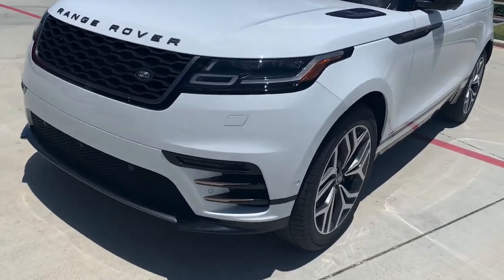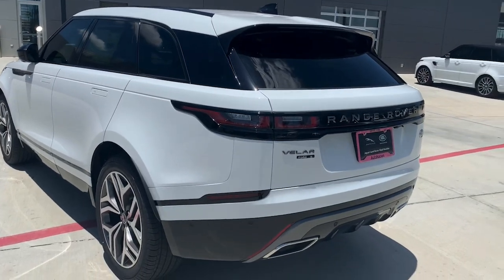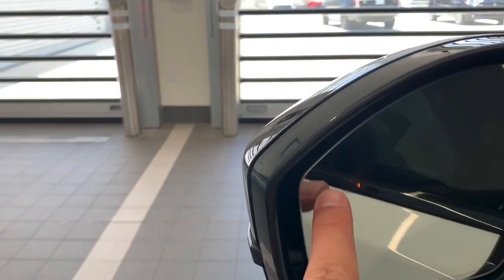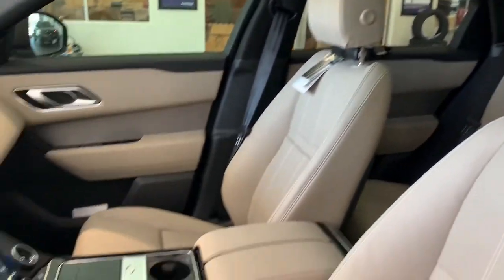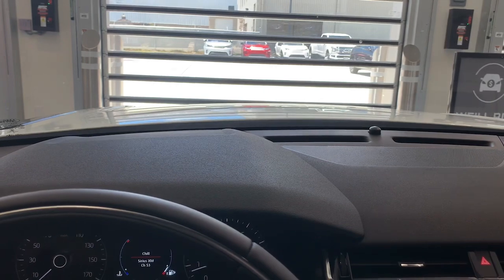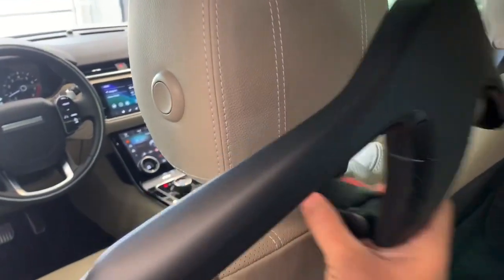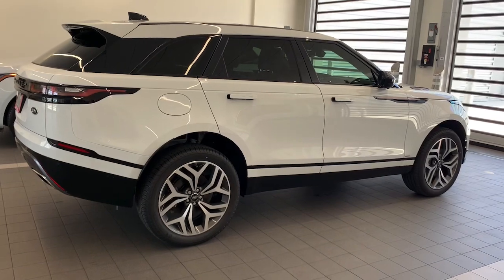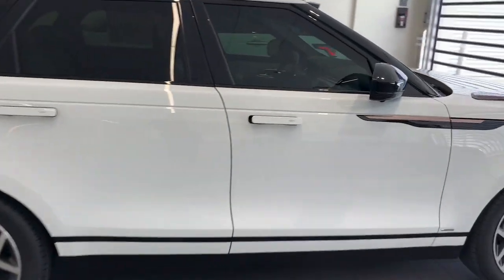2020 Range Rover Velar R-Dynamic S P340